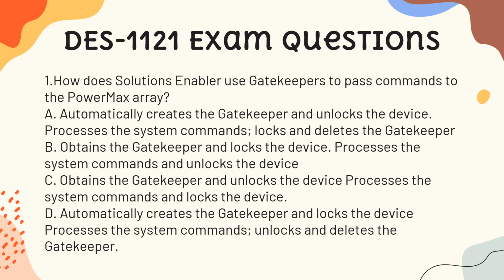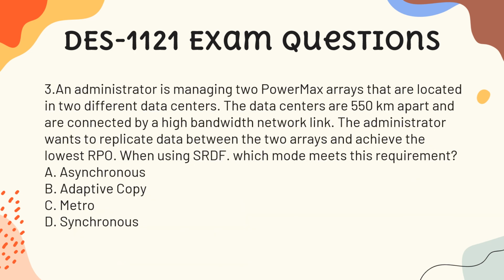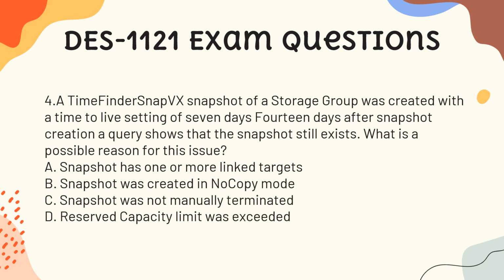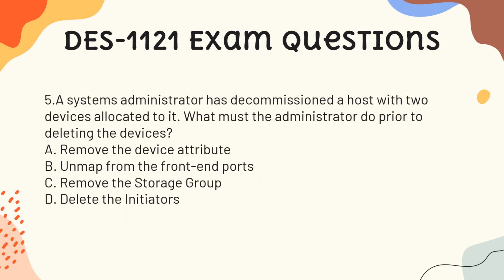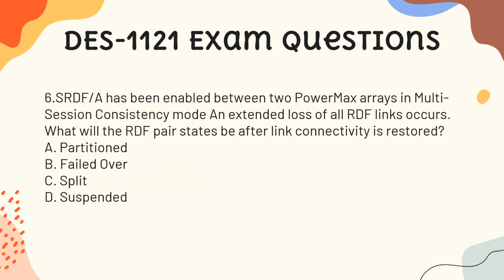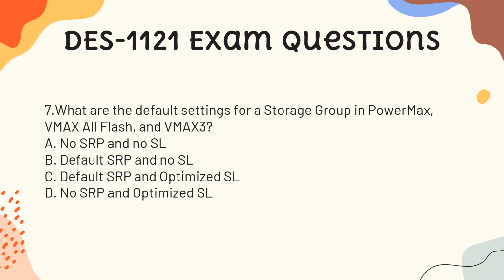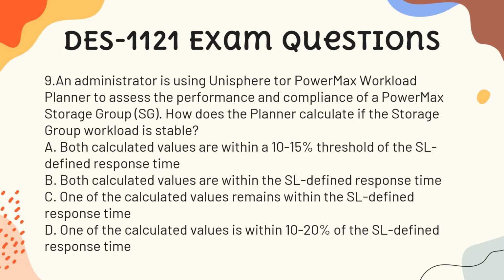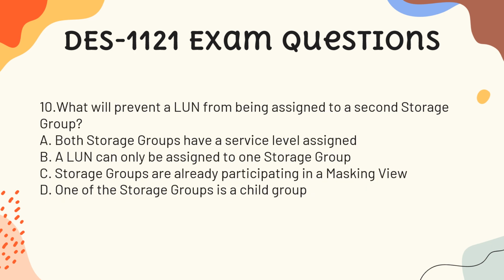DES-1121 Specialist-Implementation Engineer, PowerMax and VMAX Family Solutions Free Questions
Implementation Engineer-Specialist, PowerMax and VMAX Family Solutions Exam DES-1121 focuses on configuration and business continuity administration of PowerMax and VMAX Family storage arrays in open systems environments. DELL EMC DES-1121 exam questions can help you study all the related exam topics.